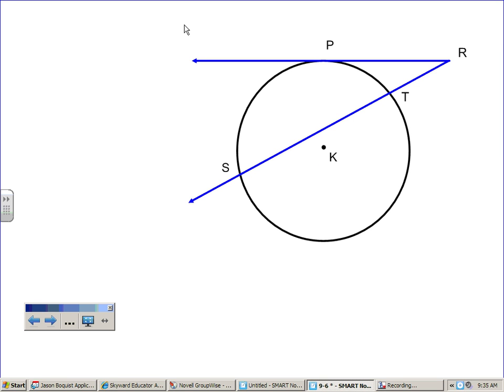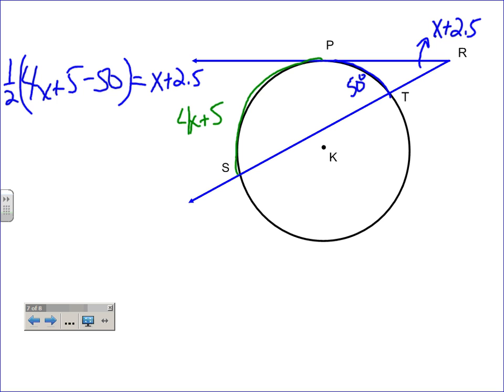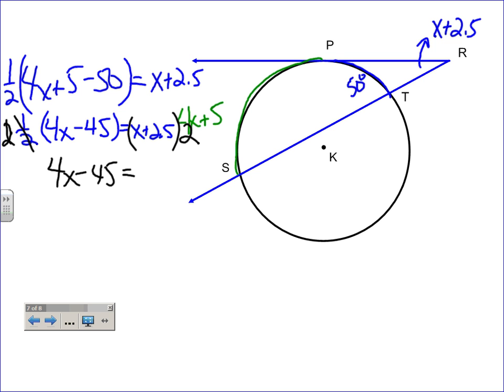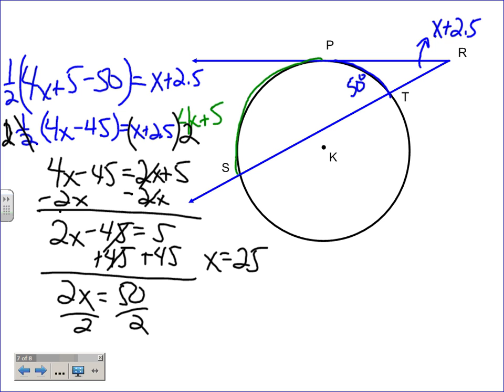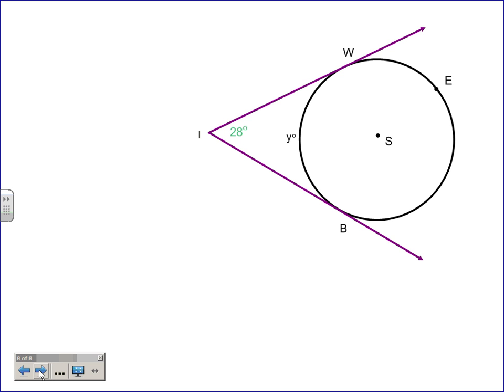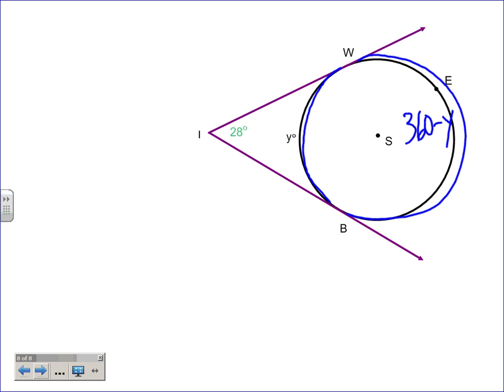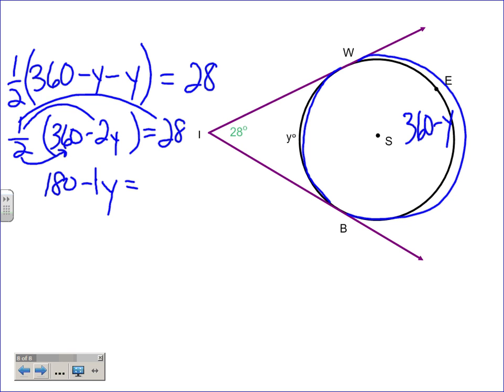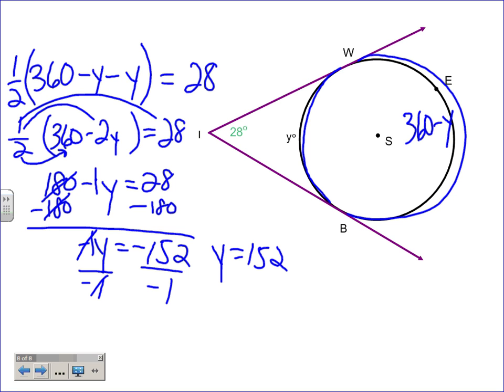Geometry 9-6 part 2.wmv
Part 2 of Geometry section 9-6 dealing with angles formed by tangent and secants to a circle.